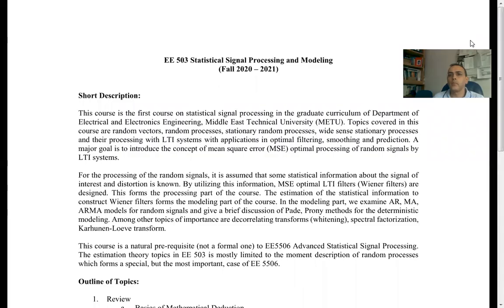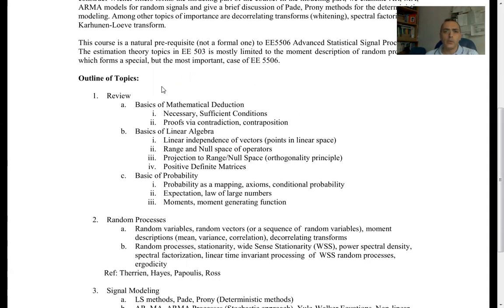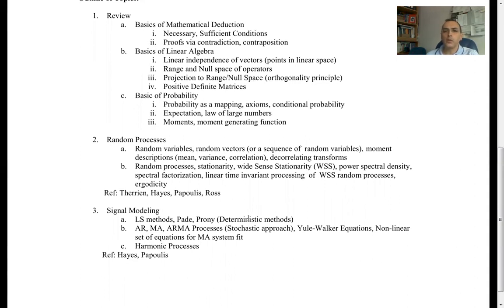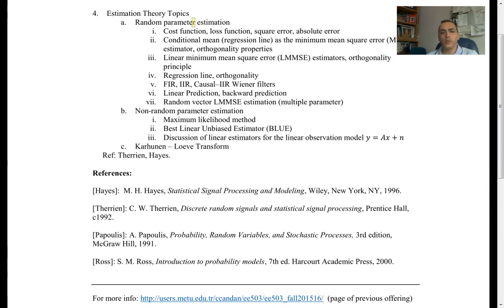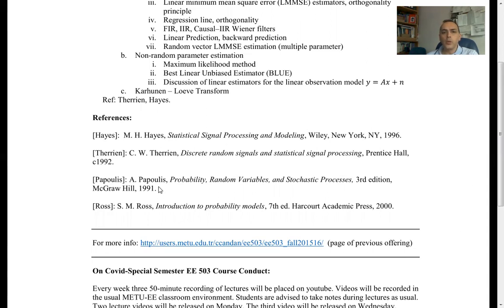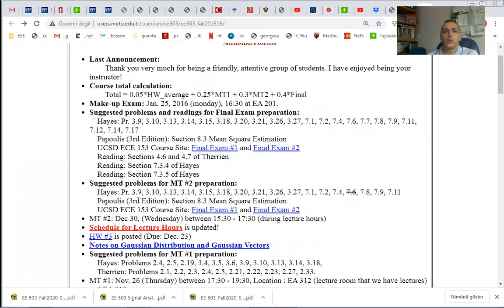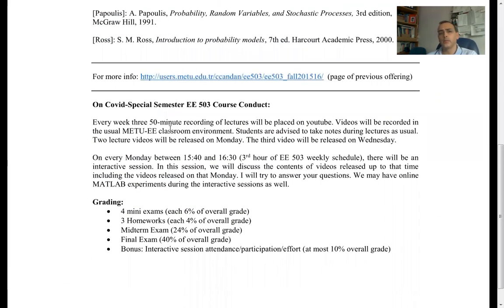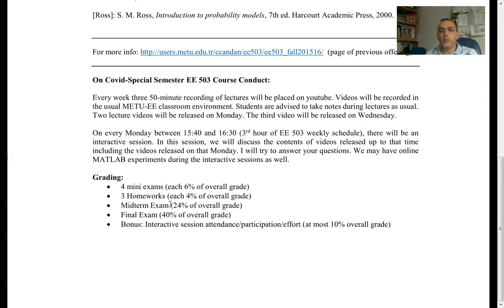EE 503 : Syllabus (Fall 2020, METU)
Syllabus